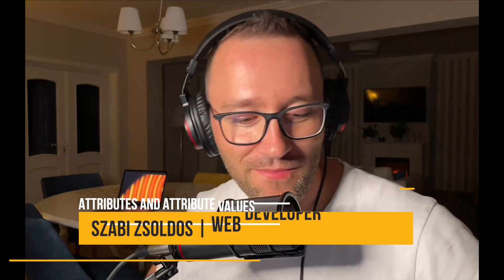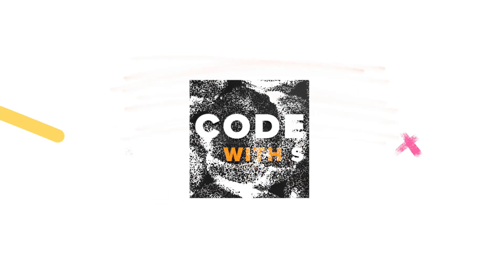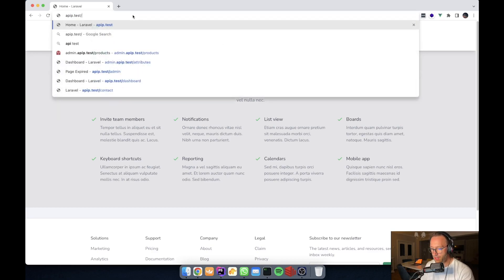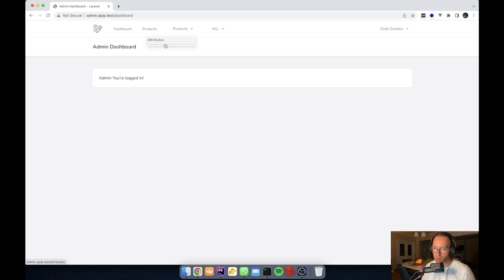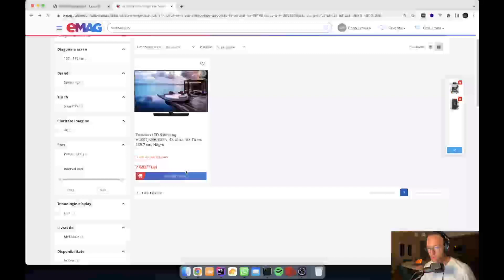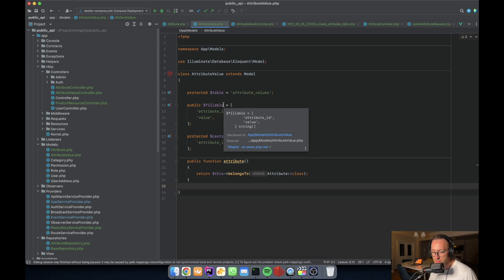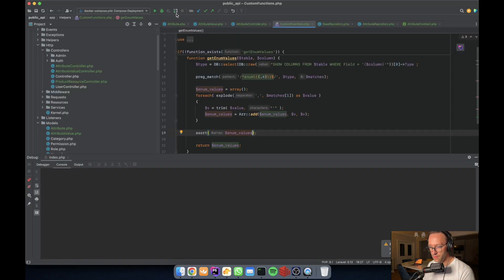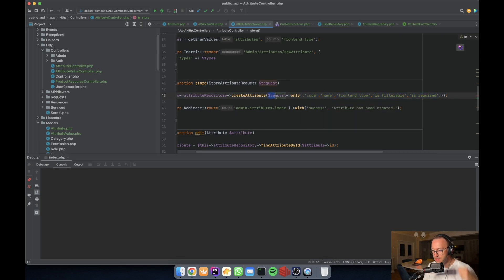Laravel - Attributes and Attribute Values - Episode 12 - (1 of 2)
Today's episode is about product Attributes and Attribute Values or Options.

We will create the attributes with a repository pattern and the attribute values with a classic controller approach.

For this series, we will focus together on the power of API and VueJs.
From personal experience, we will implement a project that is based heavily on real life scenario API's.

Next to programming, we will discuss also different business logics that are used in the real life.

Will discover together Laravel and it's amazing features:
- Authentication with Laravel Sanctum
- Eloquent ORM
- Models
- Controllers, Resource Controllers
- Services, Service Providers
- Testing

For this video we will discuss shortly about the environment, which is supported by Docker with some containers.

Containers in this project:
- NGINX
- PHP 8.1
- MariaDB
- Elasticsearch(later on)

Tools of the trade:
- PHP Storm from Jetbrains(this is by far the best IDE that I've worked with)
- Tinkerwell from BeyondCode(basically it is a Tinker on steroids)
- Ray for fast debugging
- Xdebug for debugging
- Docker for my development environments
- Royal TSX for my servers management
- TablePlus for database interactions
- iTerm as my terminal